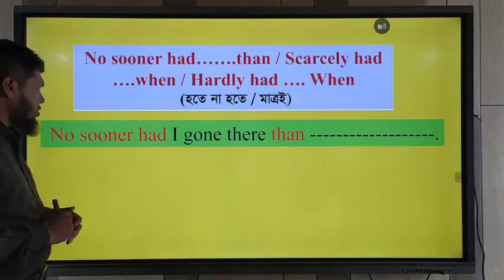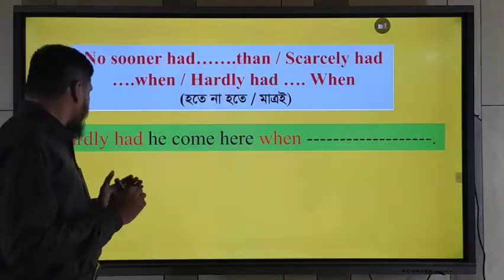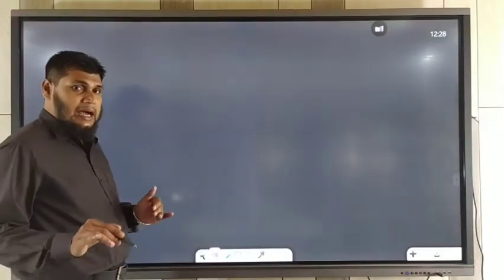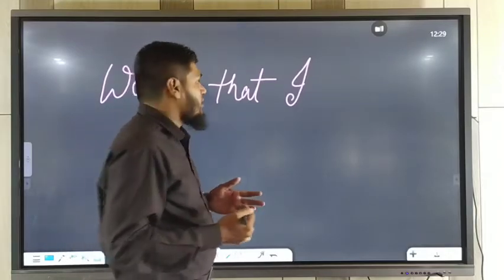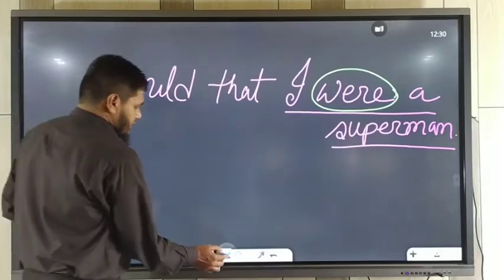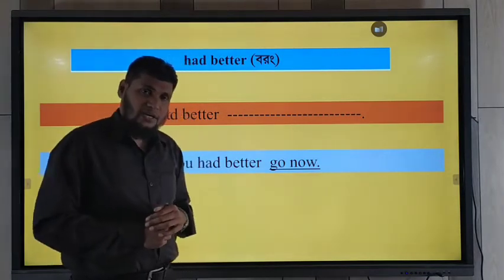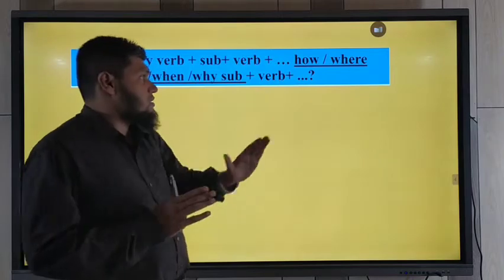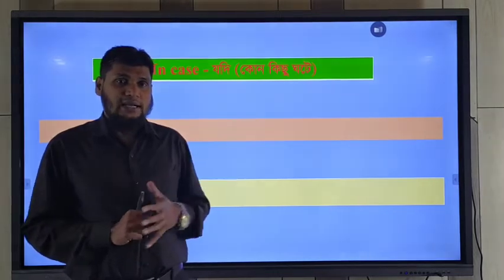Completing Sentences Class-2